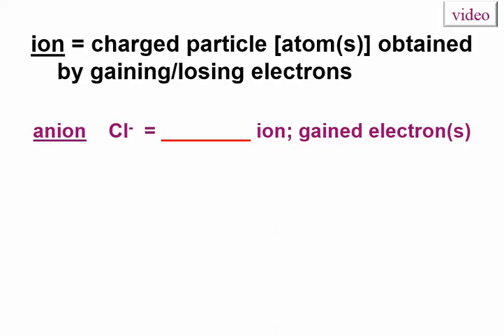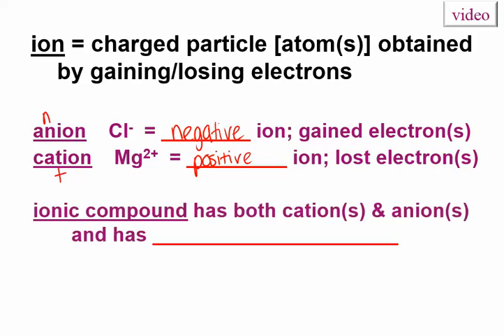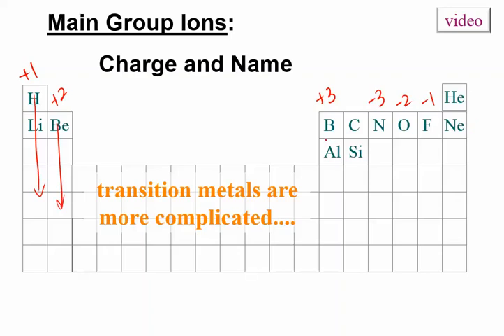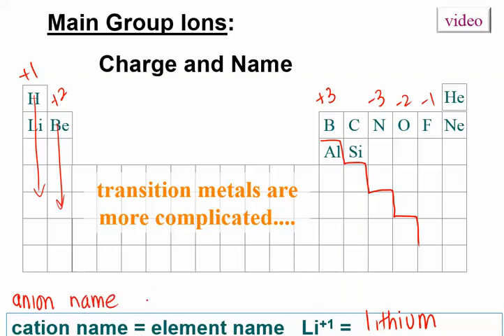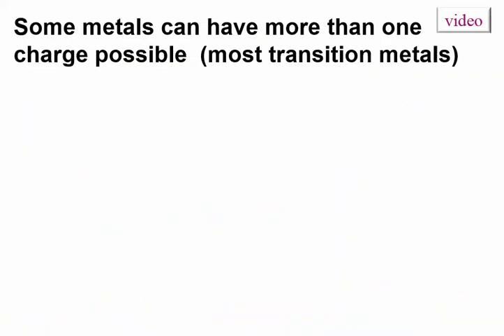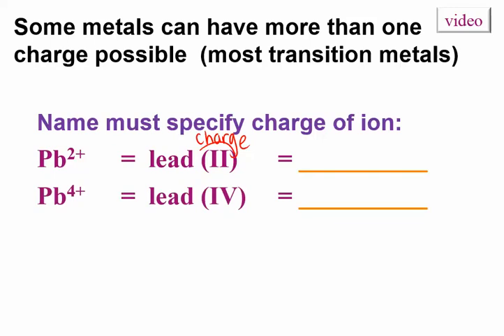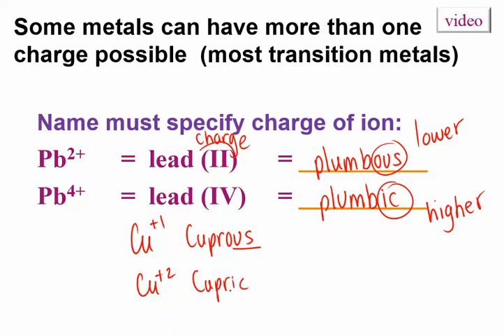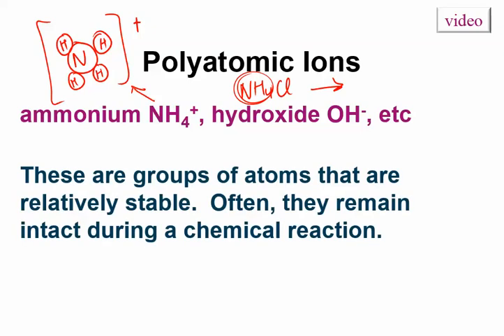atoms lecture ppt 5